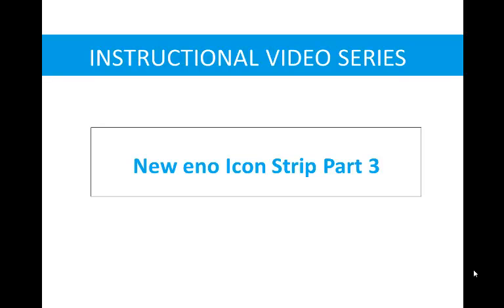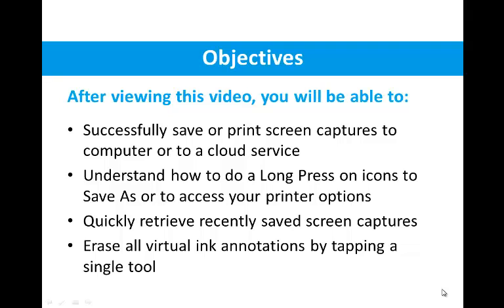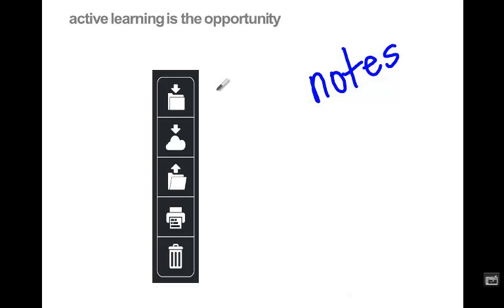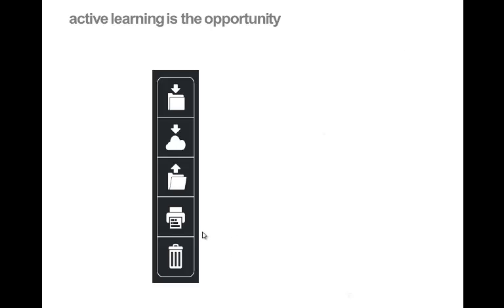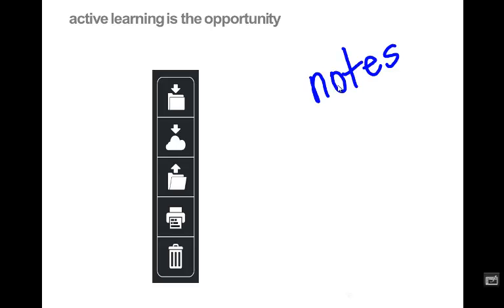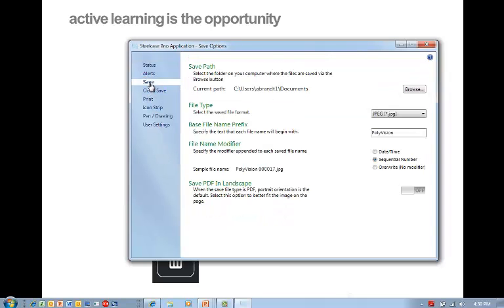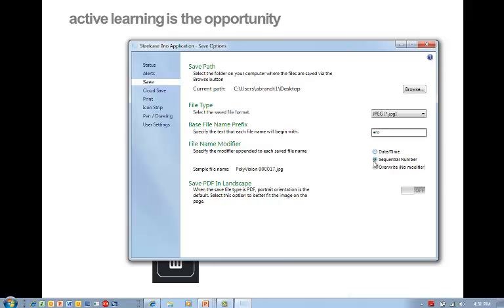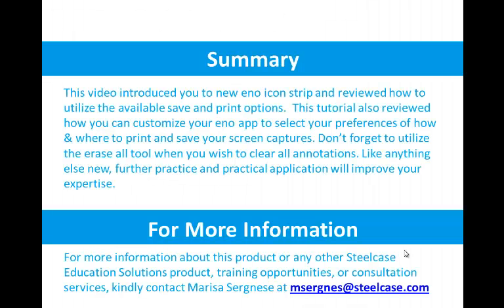Part 3 new eno icon strip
overview of the new eno icon strip